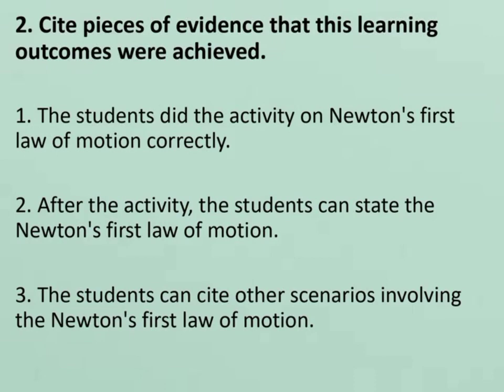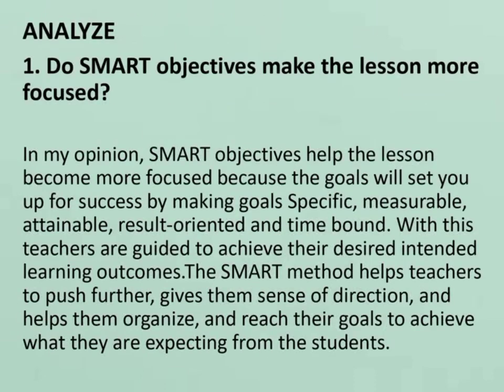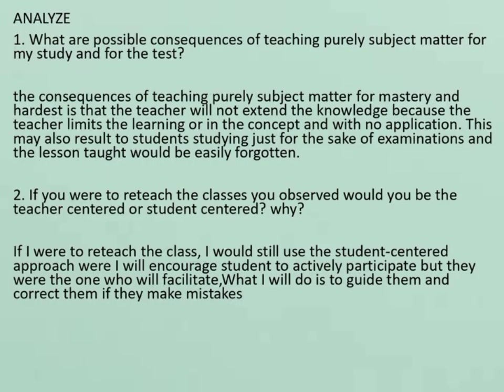Field Study 1 Episode 9